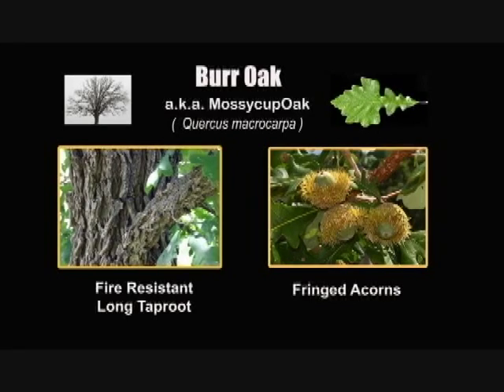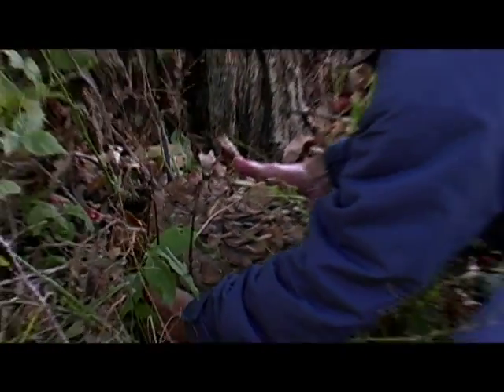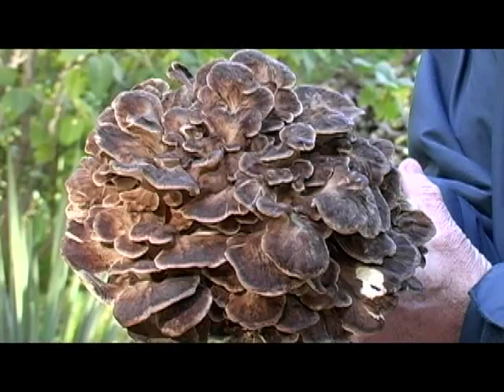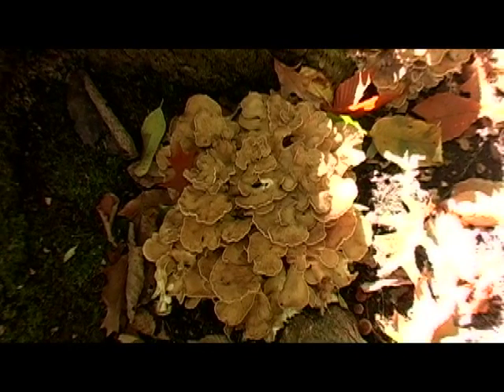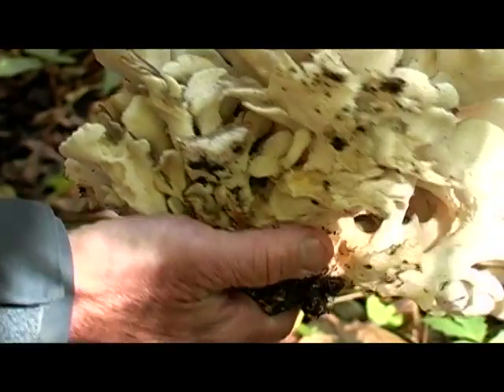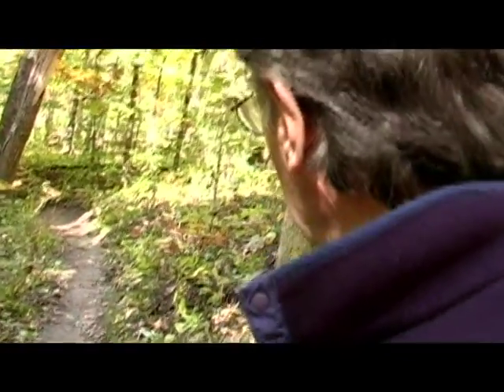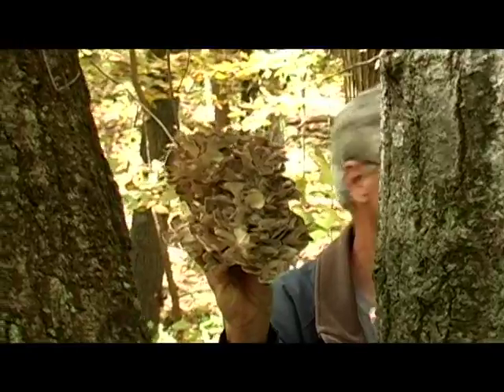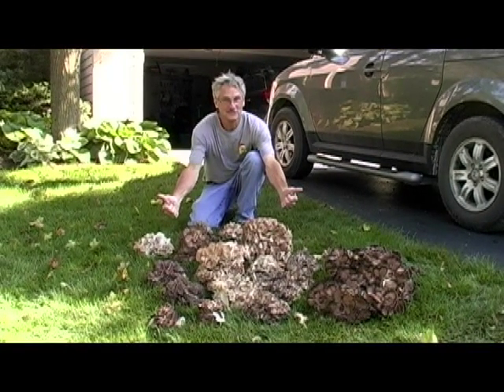Hunting Hen-of-the-Woods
Big score on Maitake : one of the most prized of the Fall wild mushroom quarry and one of the top 5 in the world rated by
top chefs. Not only a delicacy, the Hen-of-the-Woods is also
a valuable medicinal that boosts the immune system.